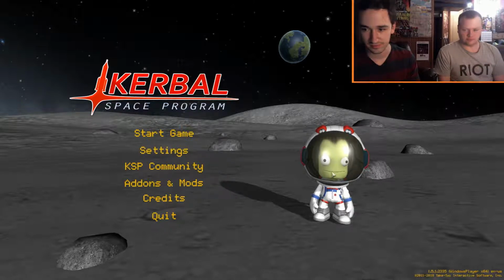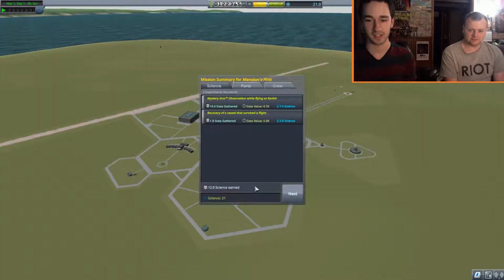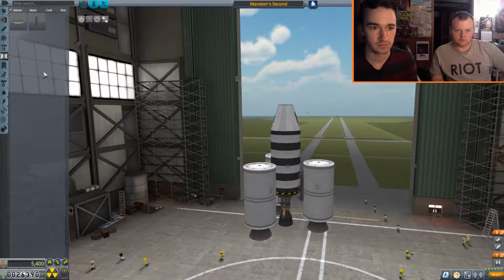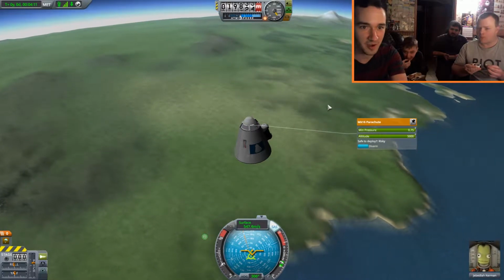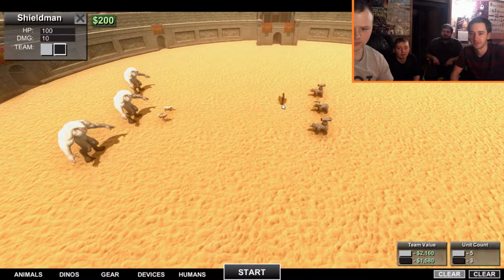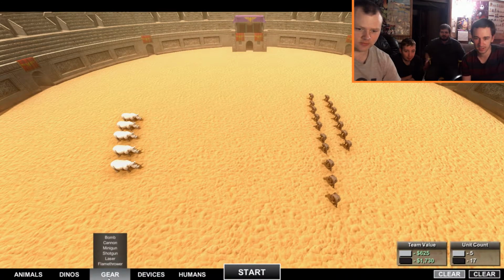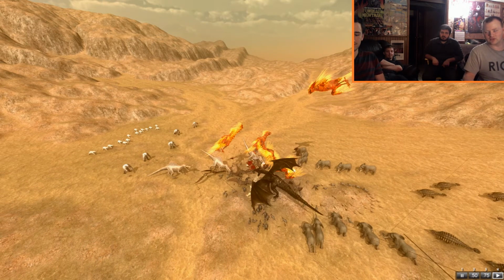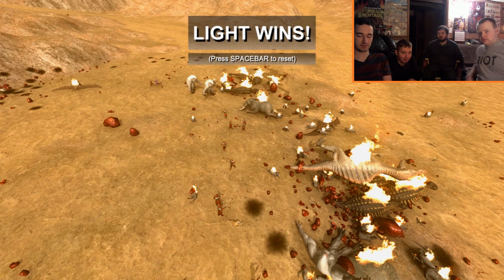MT Plays: Kerbal Space Nuggets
Jacob and Adrian blast to the moon